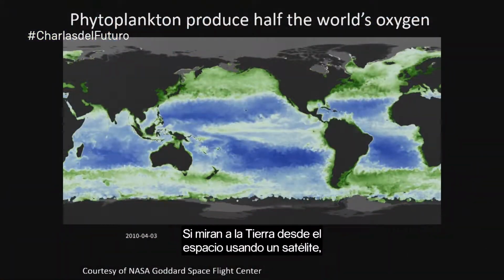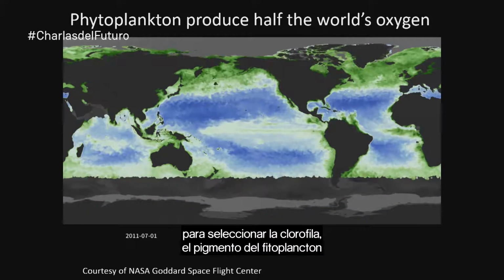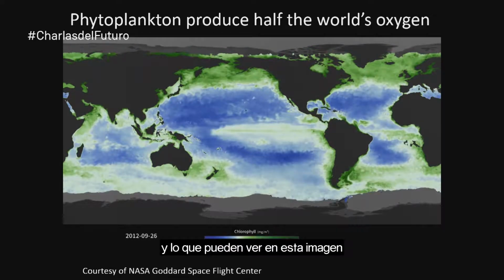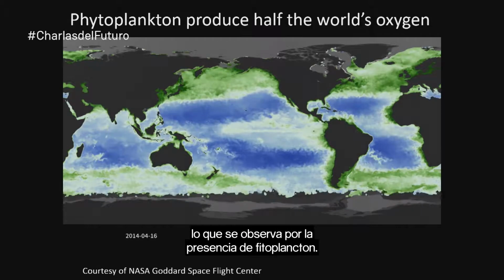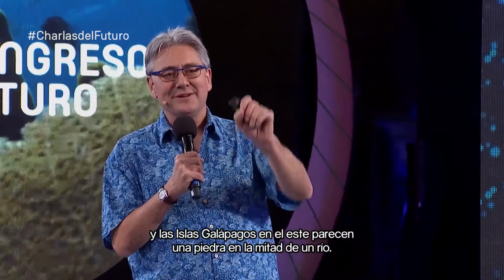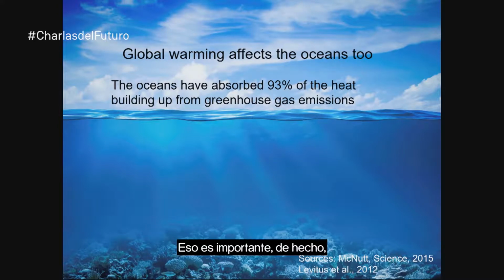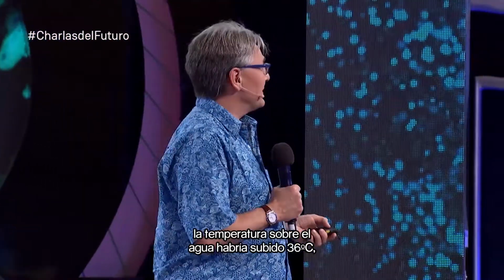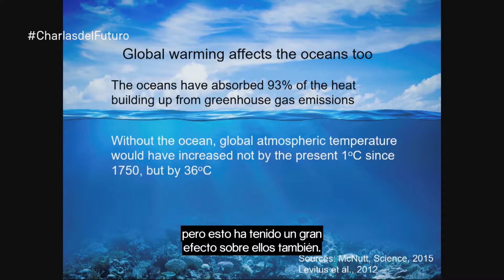Callum Roberts | El océano es el corazón palpitante de La Tierra | Congreso Futuro 2018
Callum Roberts: Profesor y biólogo, promotor de la conservación marina, oceanógrafo e investigador de la Universidad de York, Inglaterra.